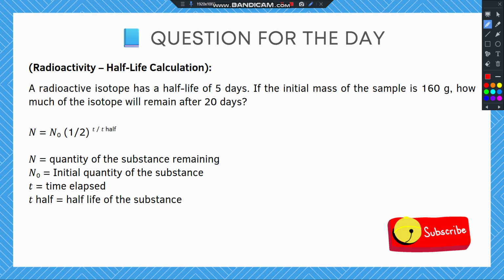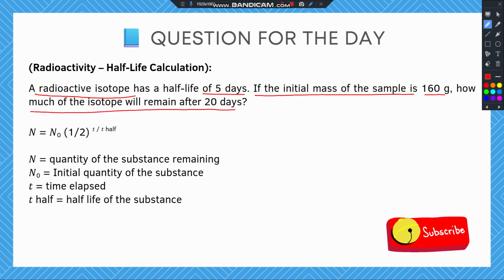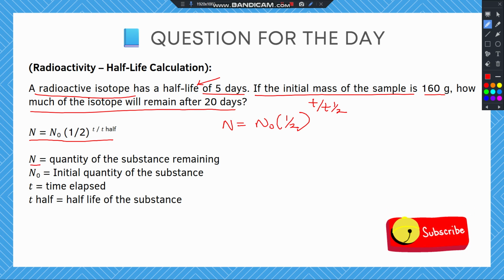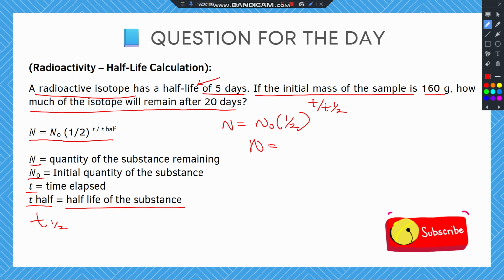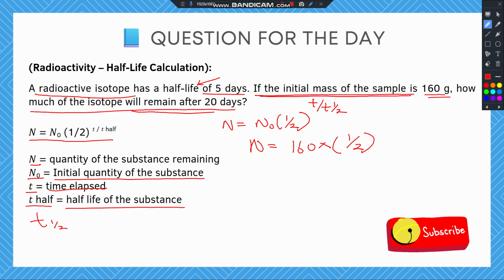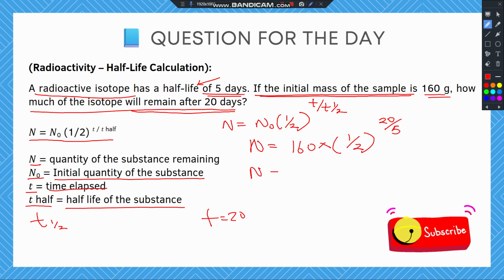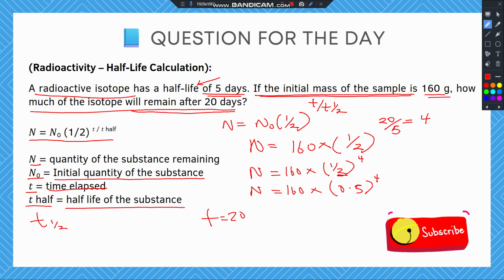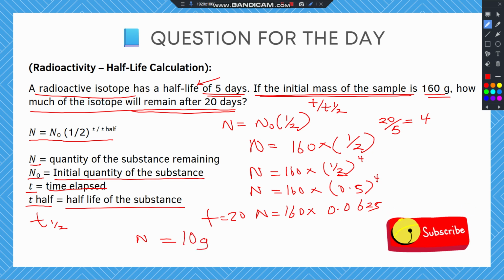Radioactive Decay Made Easy! | Half-Life Calculation Explained Step by Step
Struggling with half-life questions in radioactivity? In this video, I break down how to calculate the remaining mass of a radioactive isotope after a given time using its half-life.

We solve this step-by-step:

📌 Half-life of the isotope: 5 days
📌 Initial mass: 160 g
📌 Time elapsed: 20 days
📌 Find the remaining mass!

Watch as I explain every step, why it’s done, and the concept behind half-life in a clear, student-friendly way. Perfect for secondary school students preparing for exams!